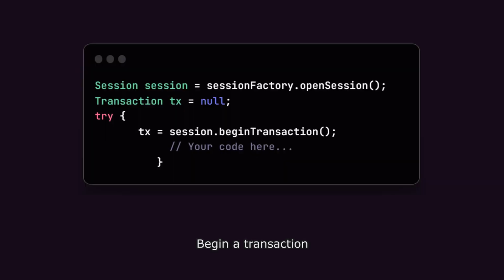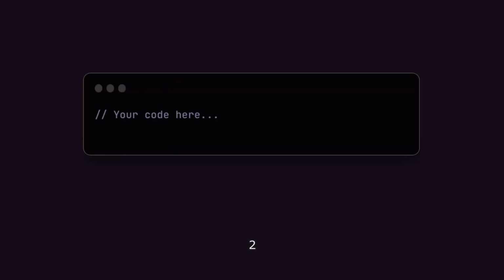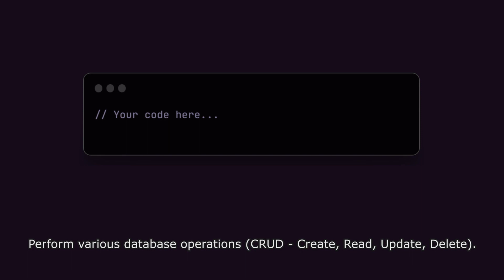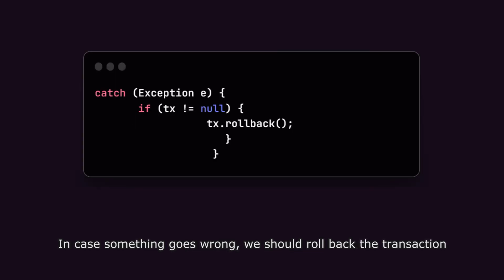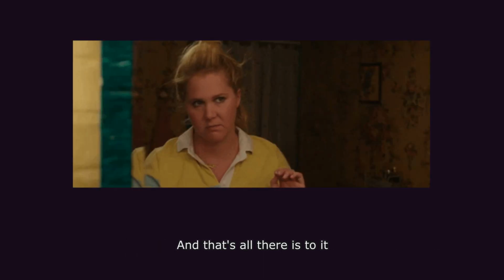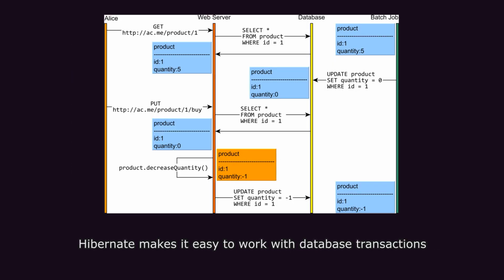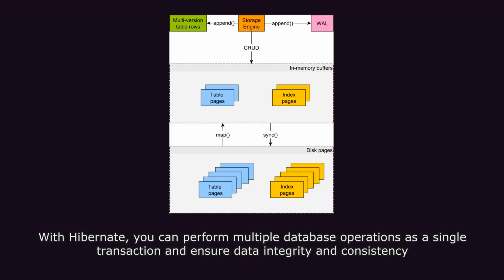Beginner's Guide to Transactions in Hibernate